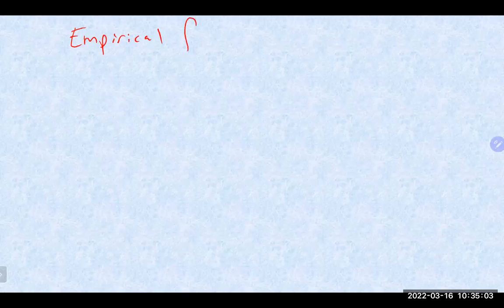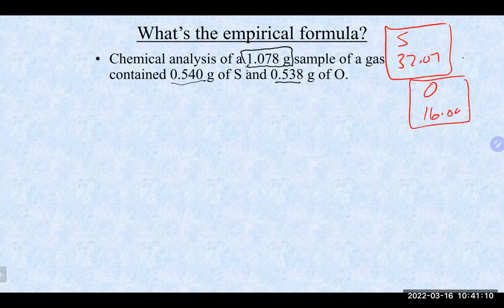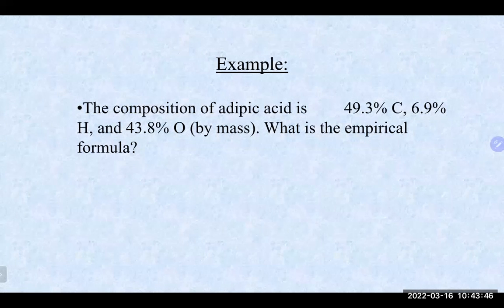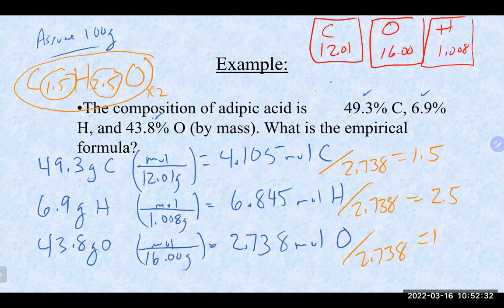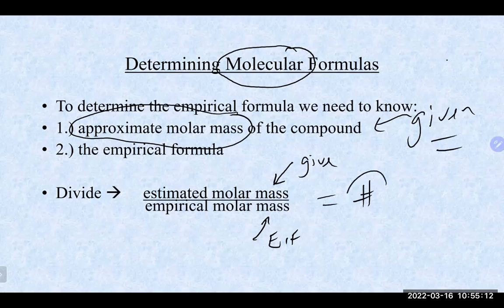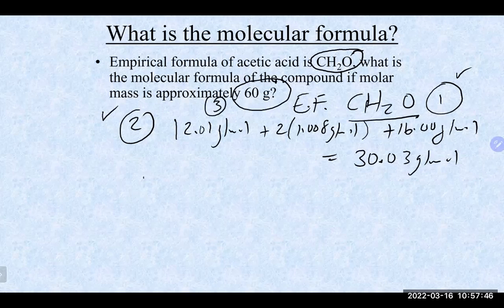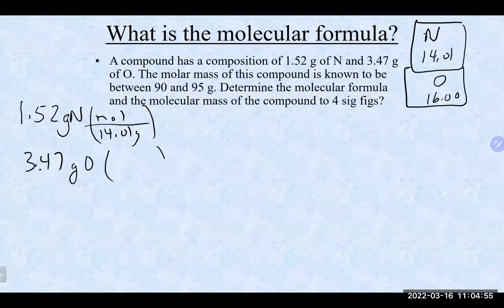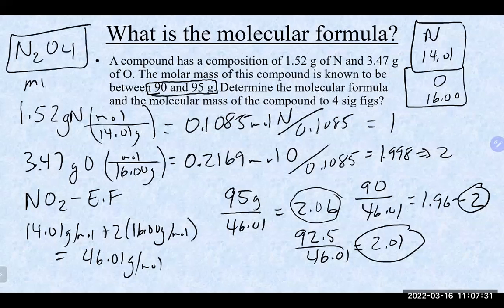Chem 3 Lecture 3/16/22 (Ch 8)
We lectured on Ch 8 (calculating empirical formula, calculating molecular formulas)